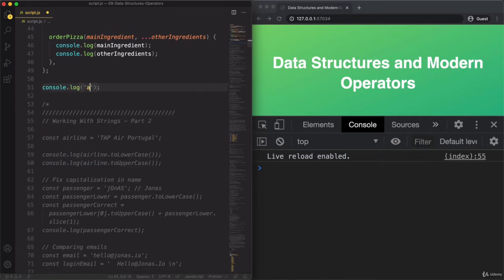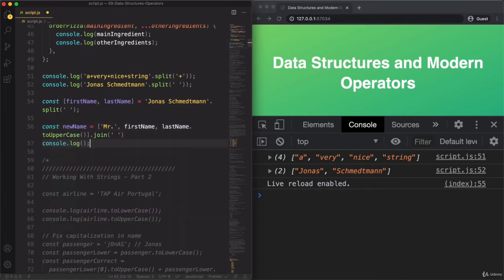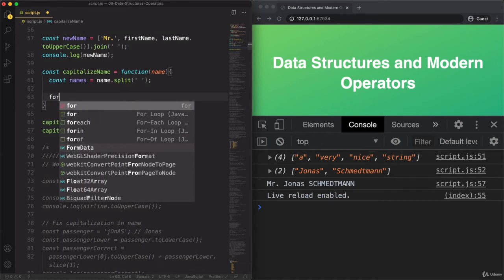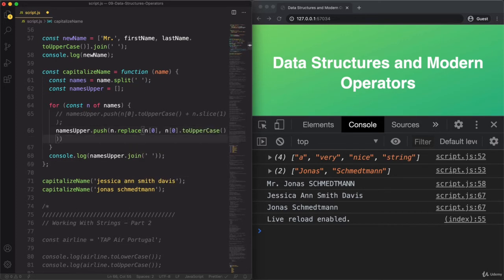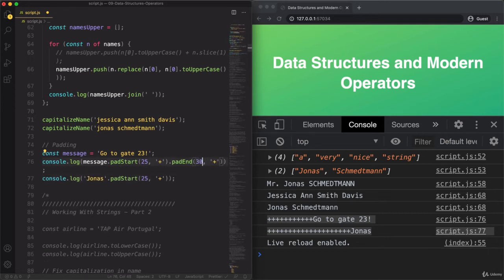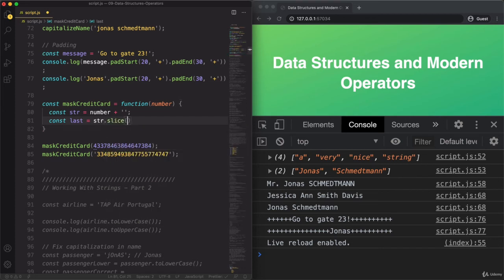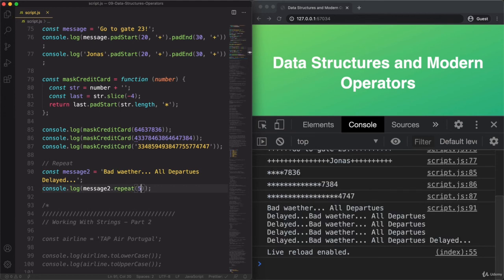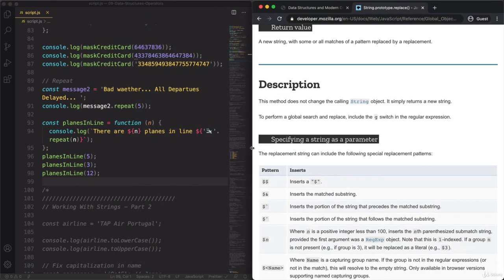22 Working With Strings Part 3